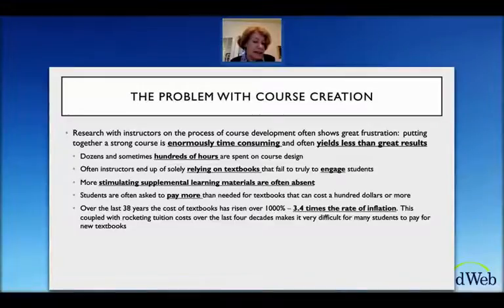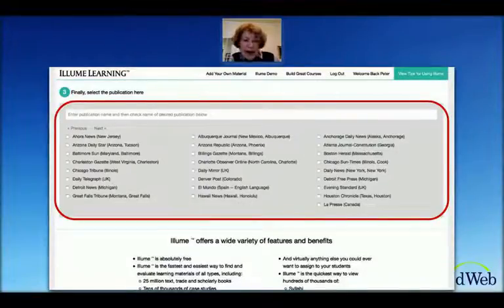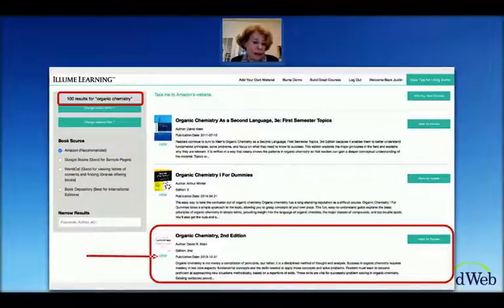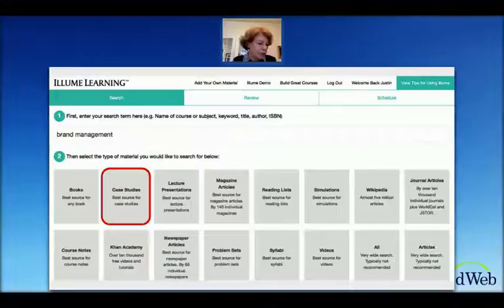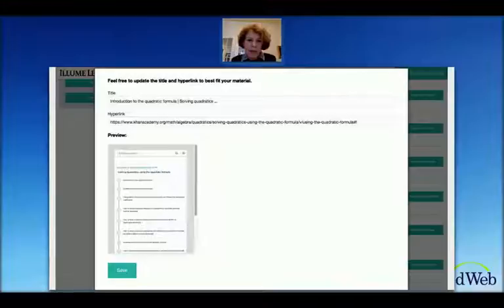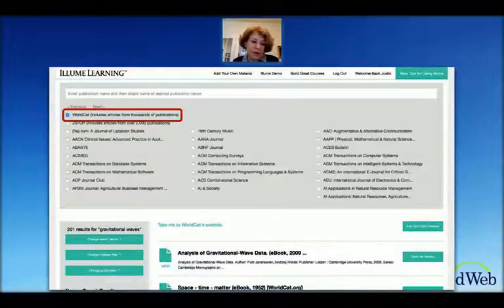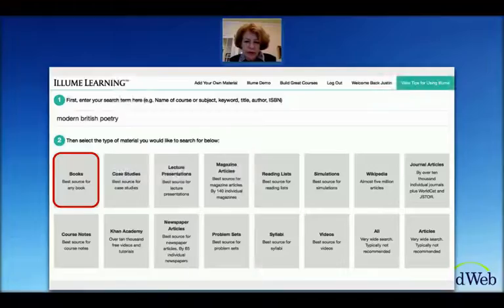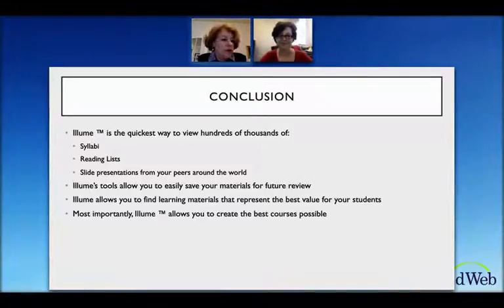Illume EdWeb Webinar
Diane Quandt, Associate Professor of Education, College of New Rochelle, walks you through all the features available on the Illume Learning website to create great high school or college courses. An edWeb.net webinar (50 minutes)